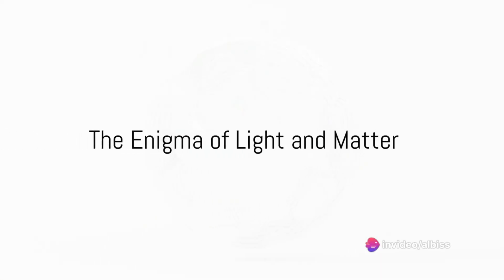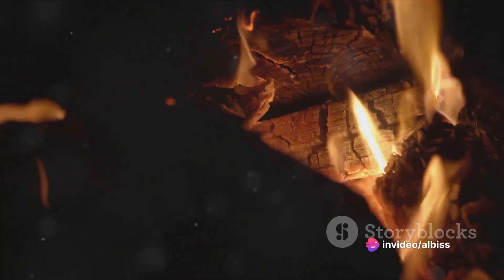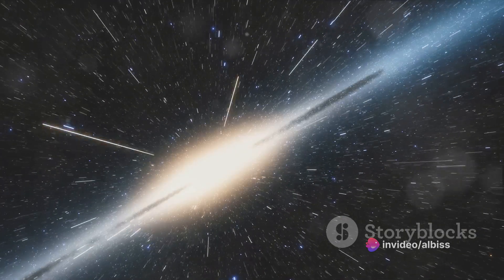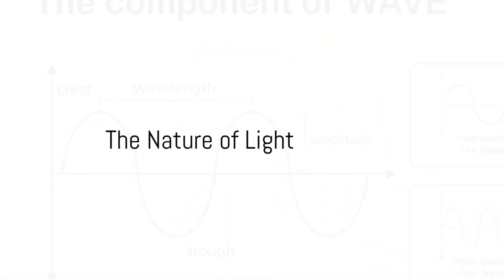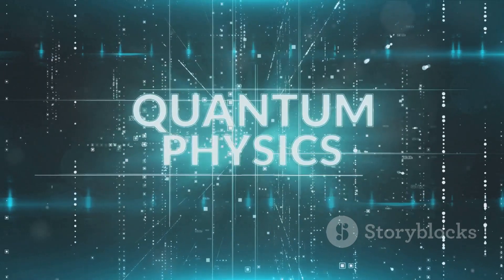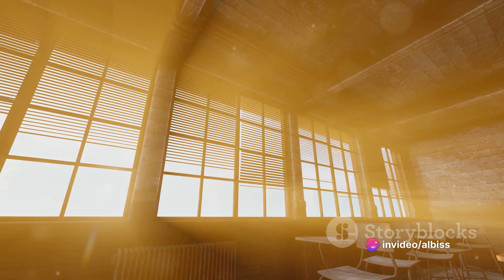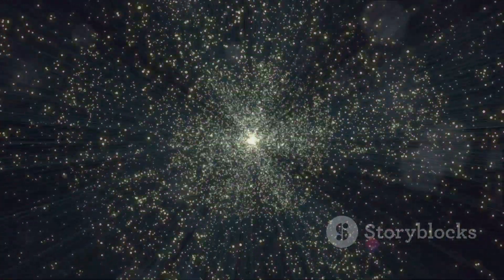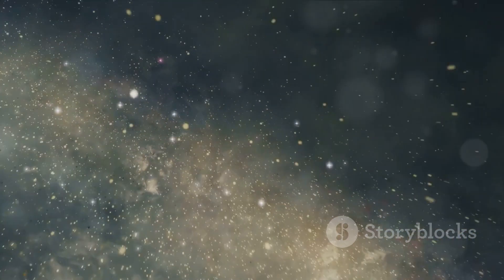Light and matter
Welcome to Jadara Education, where we illuminate the mysteries of the universe through captivating animations and simulations! Join us in this enlightening video as we embark on a mesmerizing journey to unravel the essence of light and its intricate dance with matter.

Light, the fundamental force that shapes our perception of the world, holds a plethora of secrets waiting to be unveiled. Through stunning animations and immersive simulations, we delve deep into the nature of light, from its dual wave-particle nature to its propagation through space.

Witness the mesmerizing interplay between light and matter as we explore phenomena such as reflection, refraction, diffraction, and absorption. Through lifelike simulations, we vividly depict how light bends, scatters, and interacts with various materials, from glass and water to prisms and lenses.

Discover the secrets behind the colors of the rainbow, the formation of rainbows, and the magic of optical illusions. Through intuitive visualizations, we demystify complex concepts such as dispersion, polarization, and interference, making them accessible to learners of all levels.

Whether you're a student delving into the fundamentals of optics or a curious mind seeking to deepen your understanding of the nature of light, this video is your gateway to unlocking the mysteries of illumination.

Prepare to be captivated, enlightened, and inspired as we shed light on the captivating world of physics. Don't miss out—hit play and let the illumination begin!